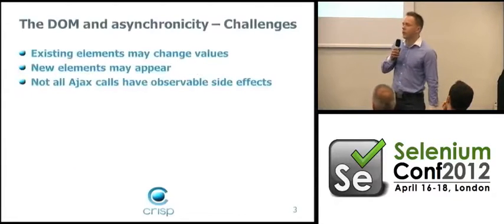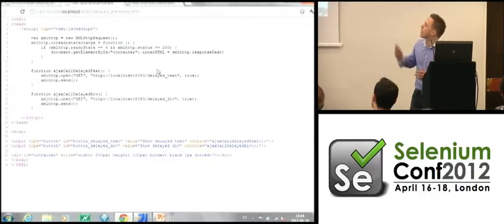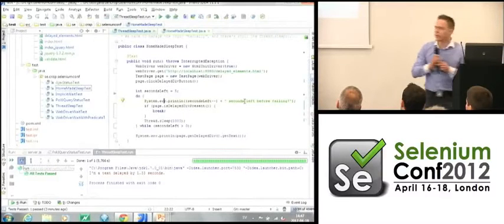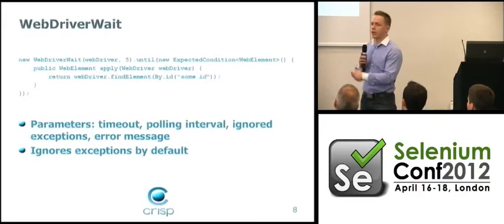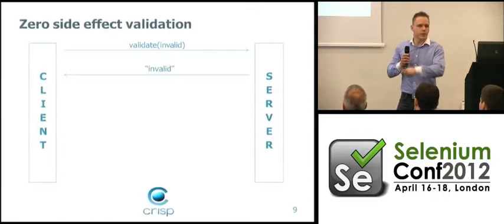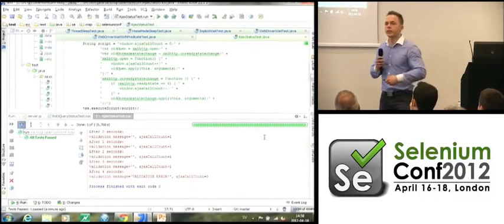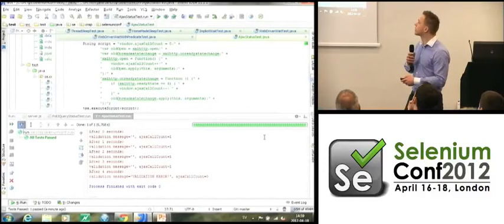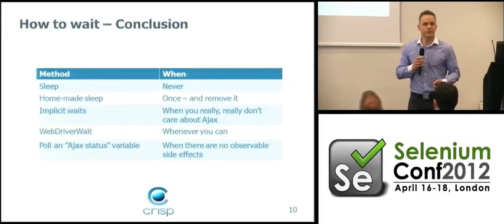Being Good At Waiting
By Alexander Tarnowski